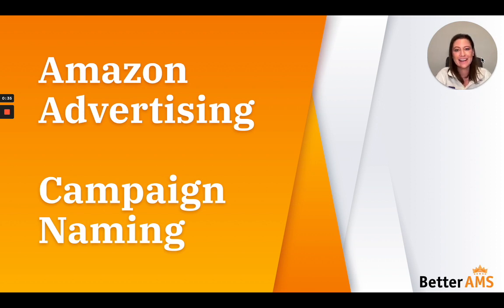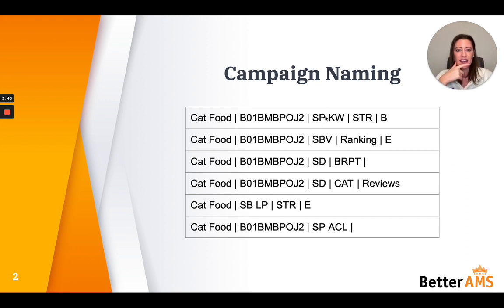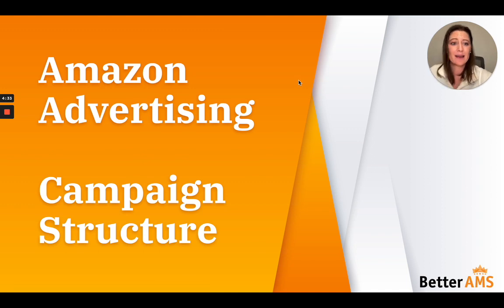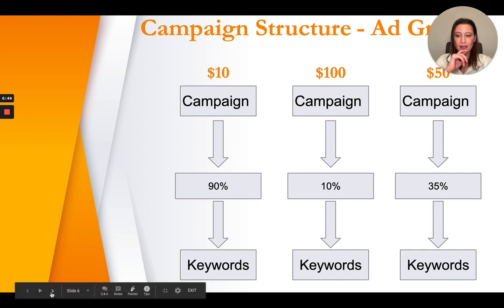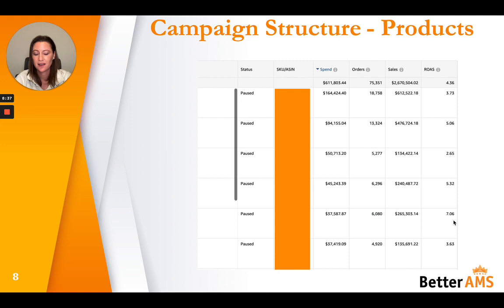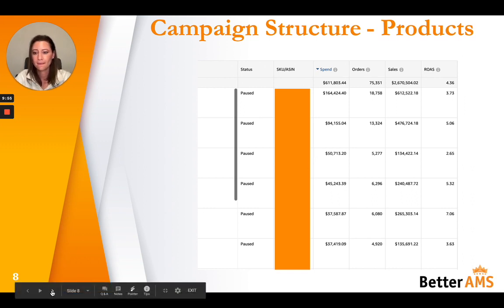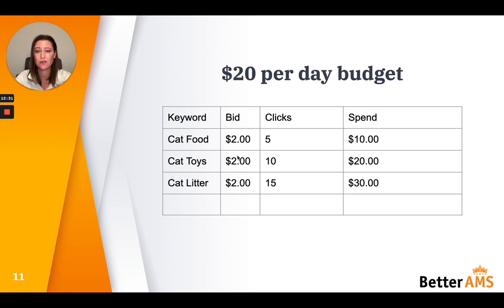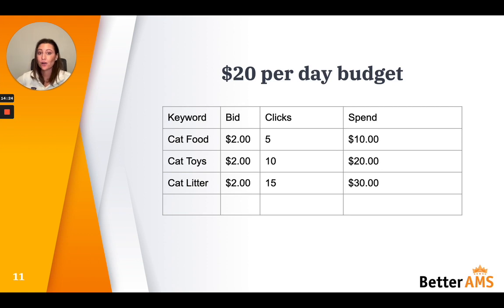Amazon Advertising Structure and Organization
I dive into –

🔶Quick tips for naming your campaigns for scale
🔶Why we DON’T recommend multiple ad groups
🔶Creating single ASIN campaigns OR running multiple products per campaign
🔶How many keywords do we put into a campaign? How does this relate to budget?

0.41 Campaign Naming
4.28 Ad Group Structure
6:42 Product Structure
11:54 Keyword Structure

Interested in elevating your Amazon Advertising strategy? Learn how we can help